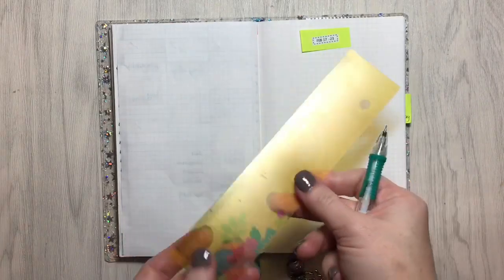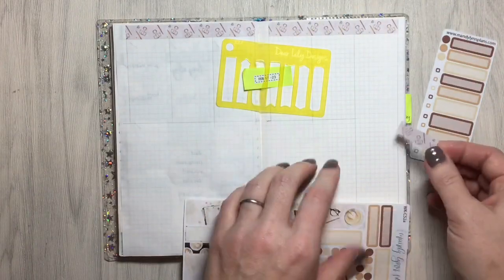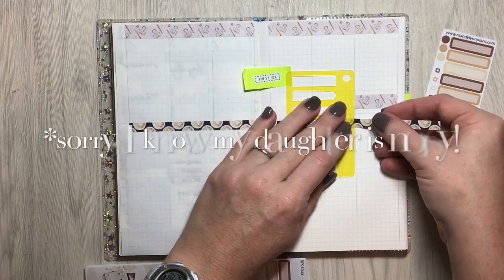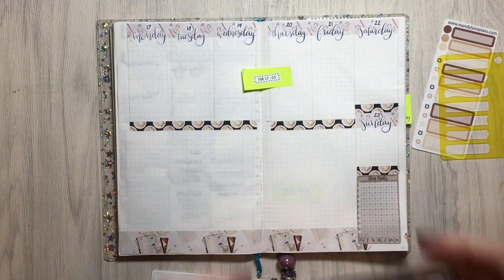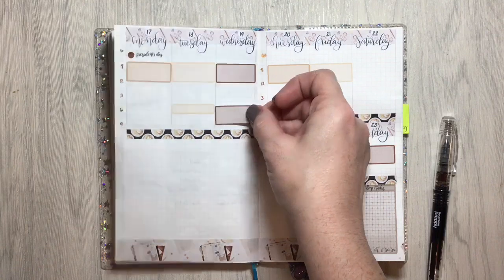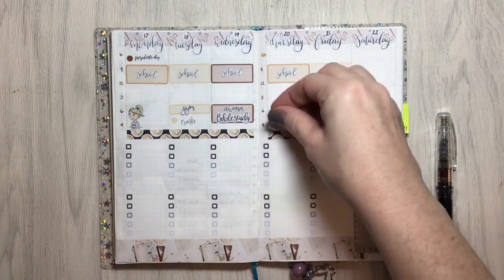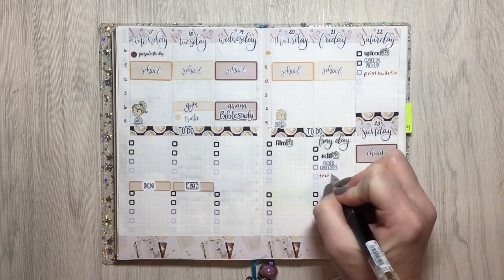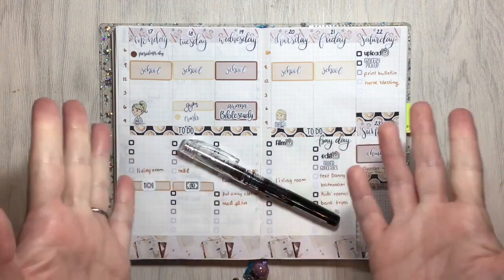Feb. 17-23, 2020 Plan With Me || Hobonichi Plain Notebook || B6 slim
Kit used

Ink used